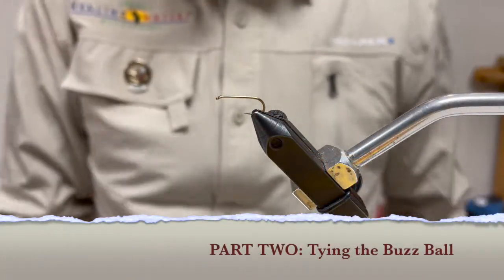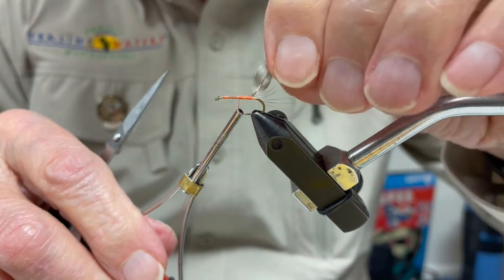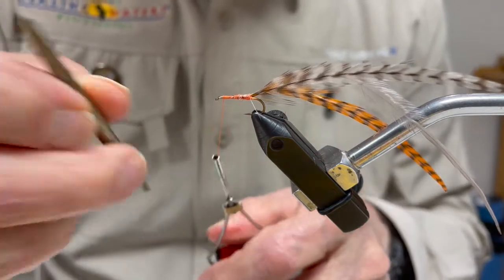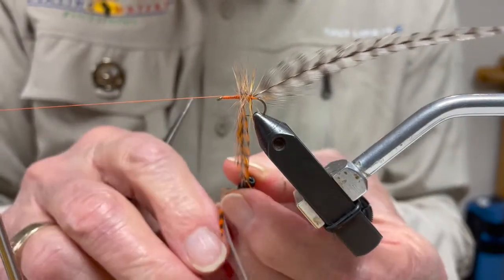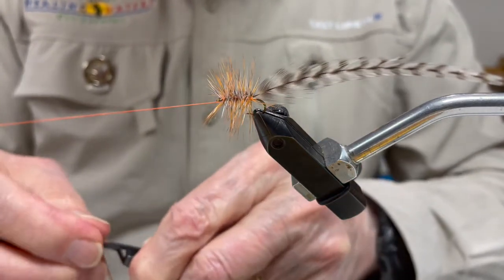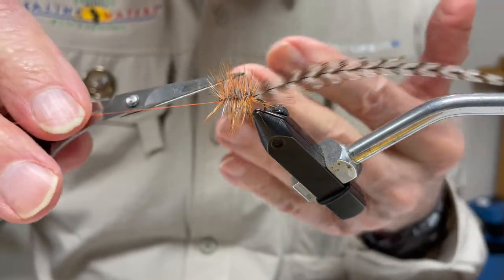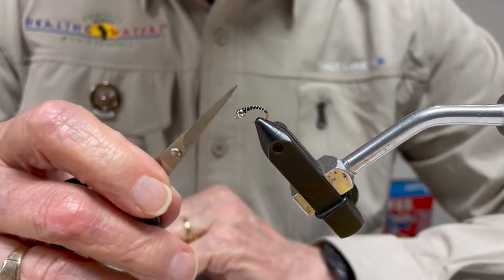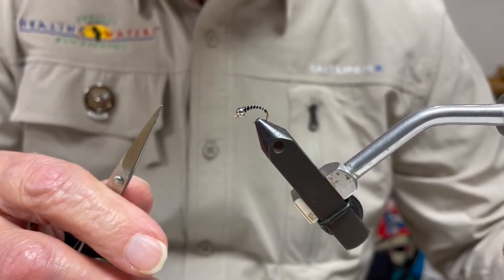Tying the Buzz Ball and Zebra Midge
00:06​ PART I: Introduction and Overview
3:22​​​ PART II: Tying the Buzz Ball
14:39​​​​ PART III: Tying the Zebra Midge
24:22​​​​ PART IV: How to Fish These Flies